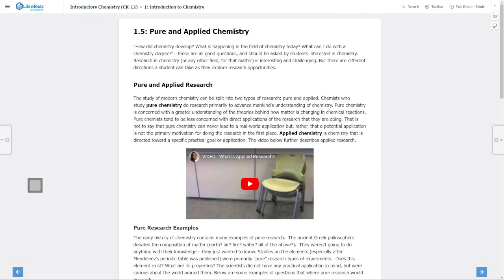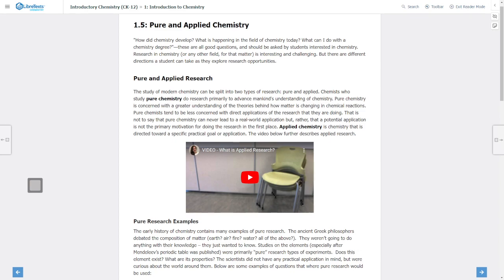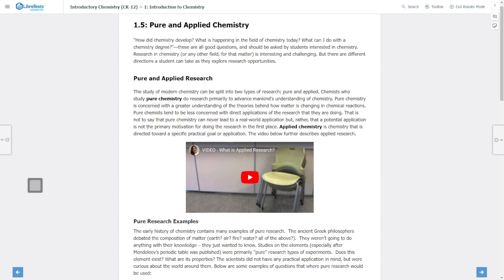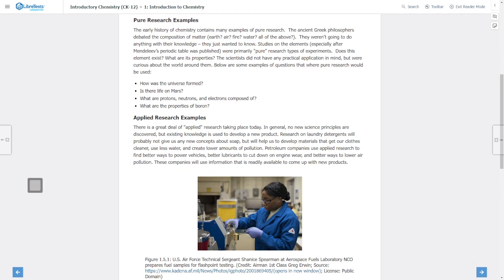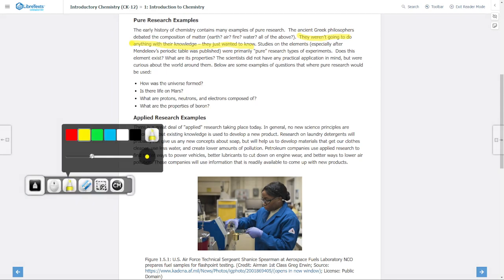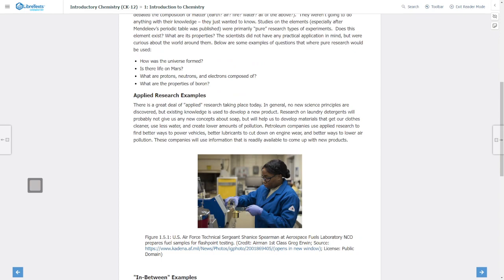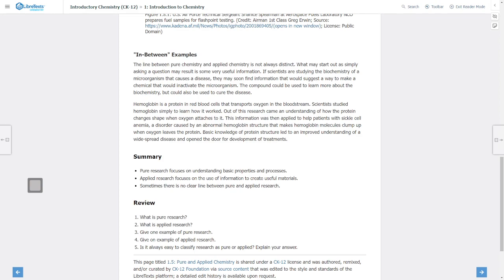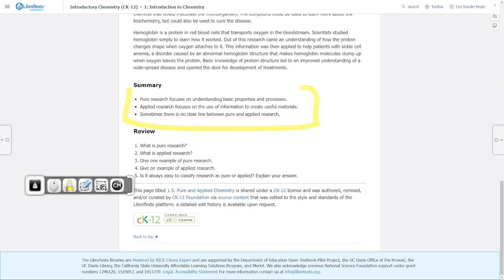Chemistry Mindset - Lesson 1.2 Applied vs. Pure Research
Chemistry Mindset was created as a supplementary course to a high school general chemistry course. It was made to help students prepare and/or review concepts in chemistry and related courses around the world.

Lesson 1.2 focuses on applied and pure chemistry or research, and how each type of research has a different final goal.